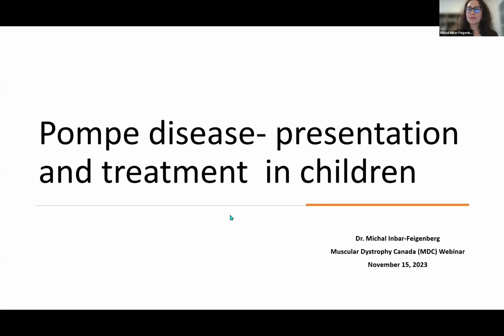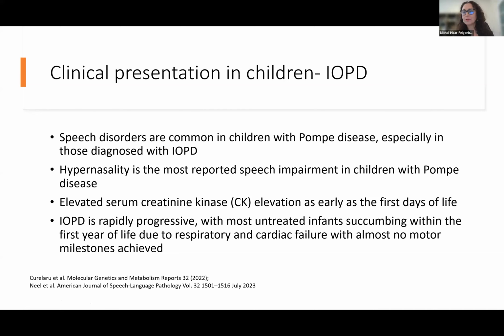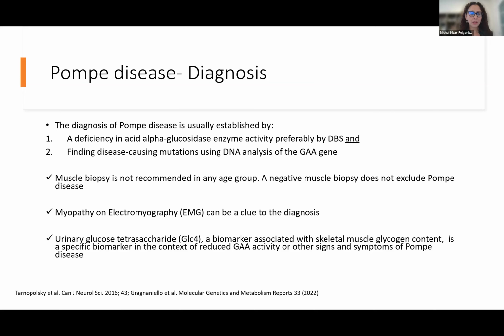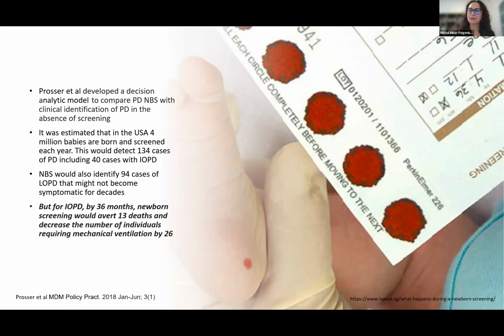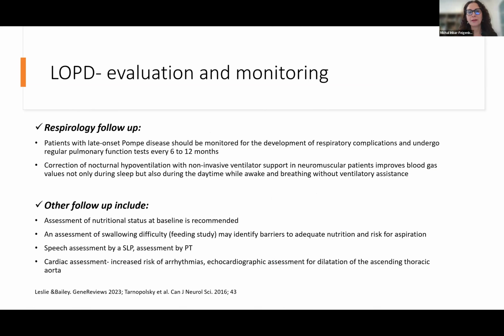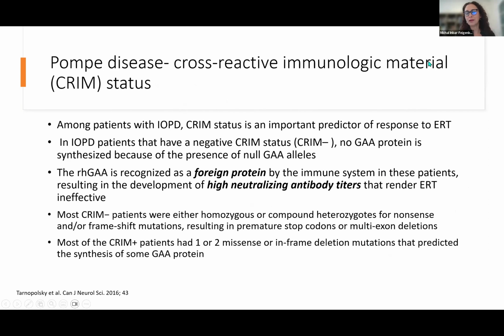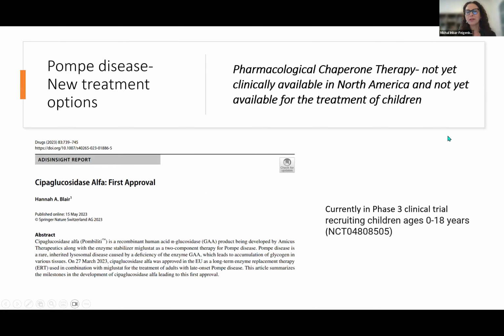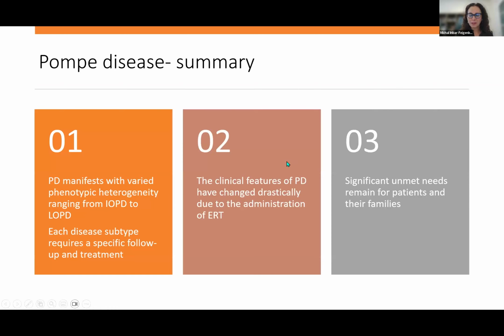LetsTalkNMD Webinar: Treating Infantile Onset and Late Onset Pompe Disease.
Muscular Dystrophy Canada (MDC) is pleased to present a webinar on treating infantile-onset (IOPD) and late-onset Pompe disease.

Are you or someone you know living with a neuromuscular disorder?
MDC has a wide range of programs and services designed to meet you where you are. Whether it is information about a disorder, helping you with accommodation needs at work or school, navigating the healthcare system, housing or financial issues, or helping you secure equipment – we’re here to help. Register today and our Service Specialists will be happy to work alongside you, ensuring you have the information and support you need.